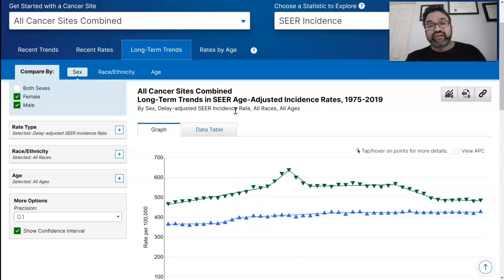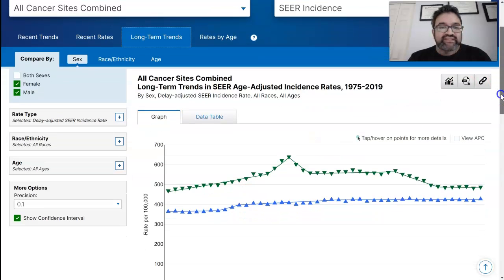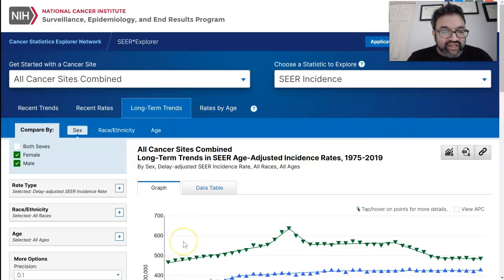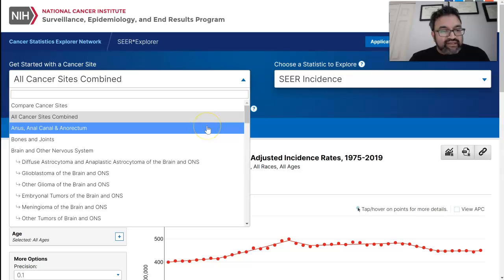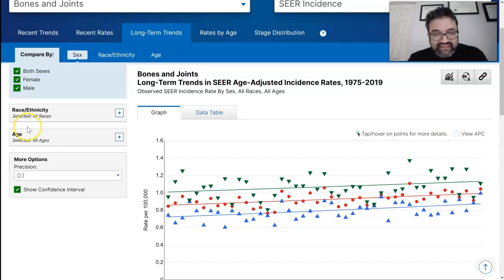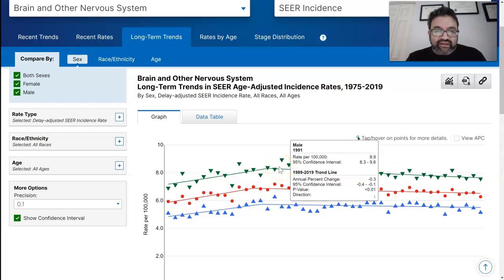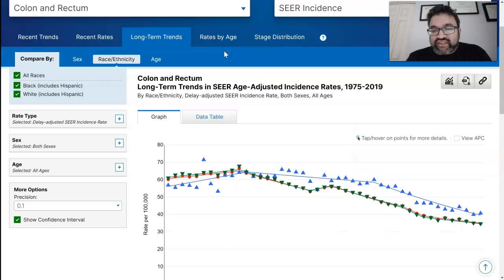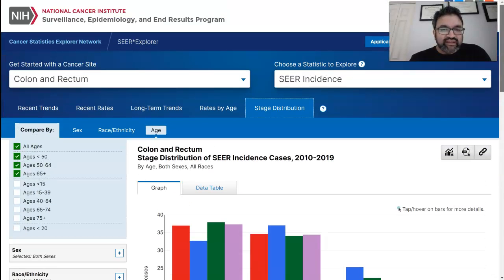Interactive SEER Dashboard for Cancer Epidemiology